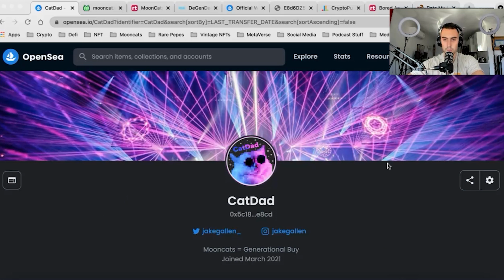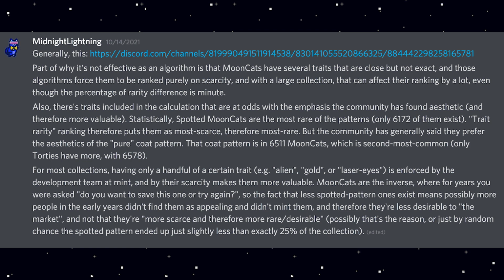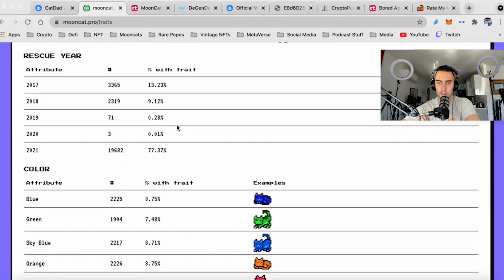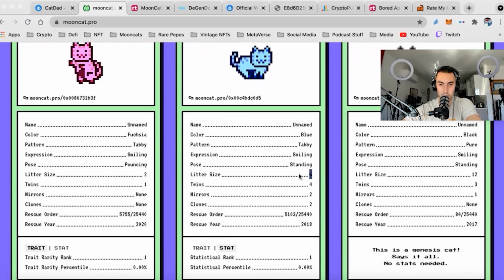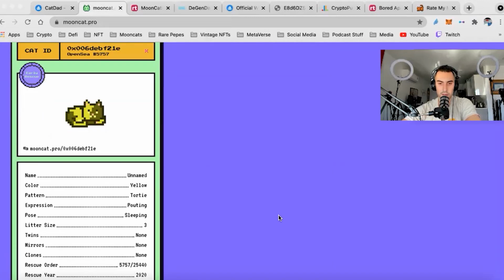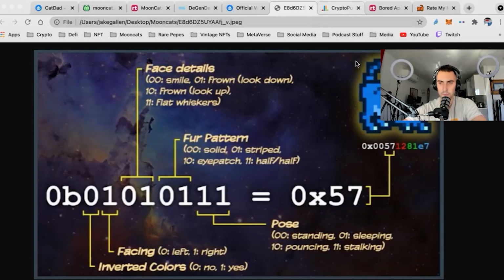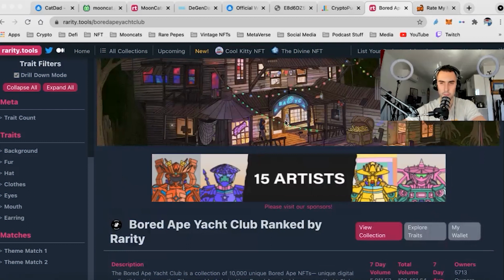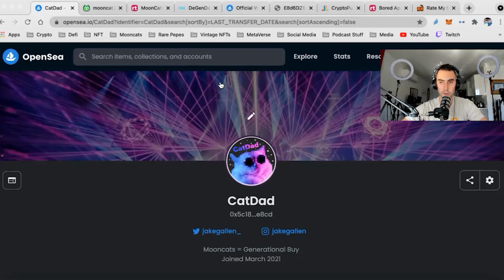The Value is in the Metadata: A MoonCat Rarity Thesis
"All MoonCats look the same" is a common phrase uttered by those who are unaware of how to evaluate MoonCats. As the first generative NFT, 25,440 MoonCats were algorithmically generated out of a potential 4B+ possibilities! With a fairly even aesthetic distribution, the value comes in the form of metadata. Take a peek and learn about the differences between "Trait Rarity" and "Statistical Rarity" in this video.